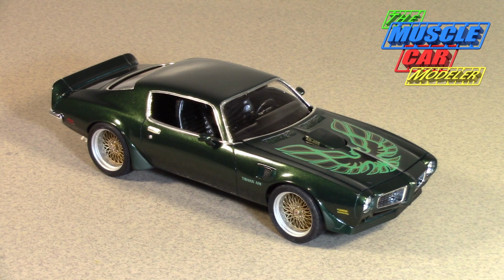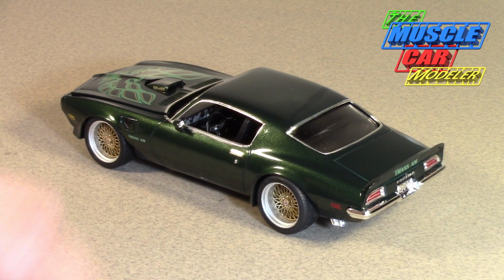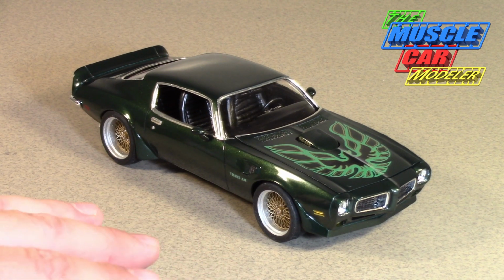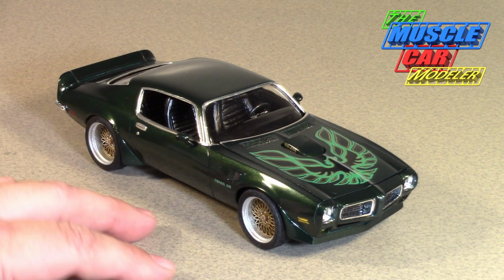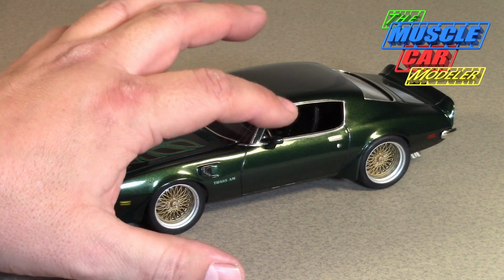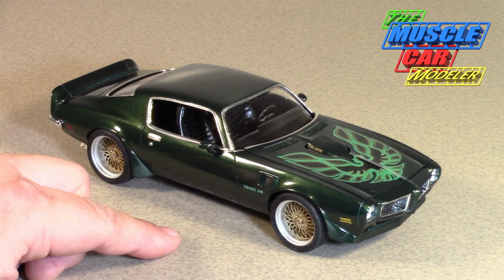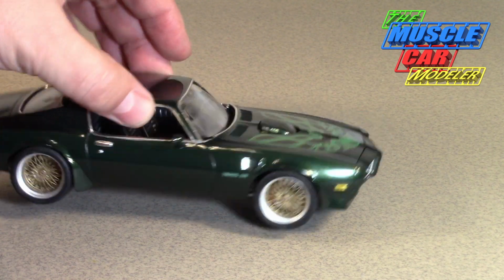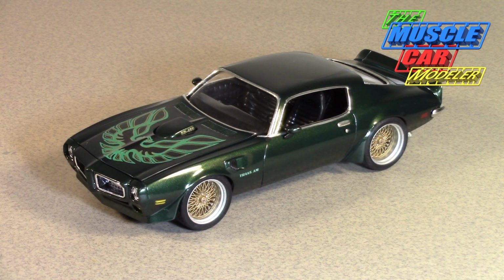MCW Resin 1973 Pontiac Firebird Trans Am Super Duty 455 Build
It's Done! The MCW Resin 1973 Pontiac Trans Am Super Duty 455 resto mod is done!